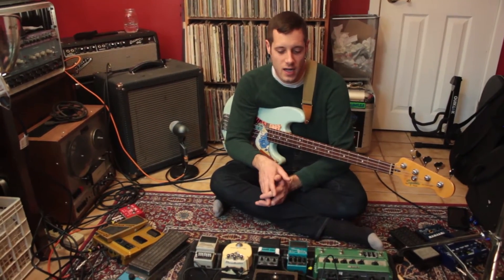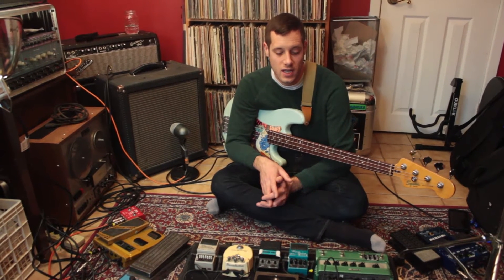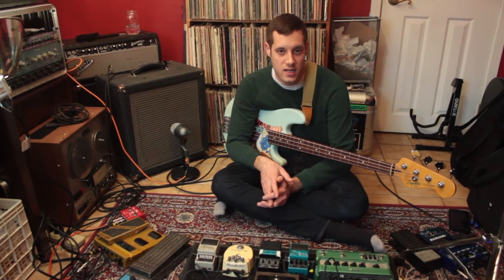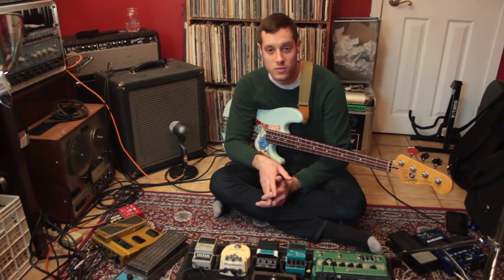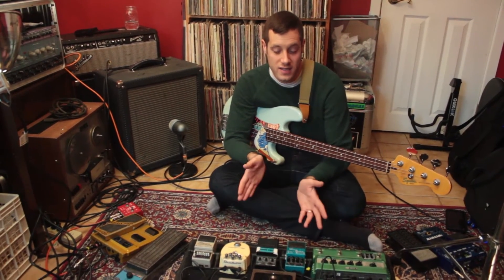WHAT'S YOUR SOUND - episode 2: Abram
In episode 2 of WHAT'S YOUR SOUND, West Philly bassist, noise maker, and public school music teacher, Abram Taber of Sun Hat, shares HIS SOUND.

Abram plays a Fender Squire P-Bass and uses Acoustic and Traynor bass amps.*

This is Abram's gear line-up:

Inputs (vocal mic and bass/guitar) ➡ A-B/Y ➡ Digitech Space Station ➡ Volume pedal ➡ Bass EQ ➡ Danelectro Daddy-O ➡ EHX Big Muff Pi ➡ Ibanez DE7 (delay/echo) ➡ Arion Stereo Phaser ➡ Boss PS-5 ➡ Line 6 DL4 ➡ Mixer (Alesis drum pad and Korg Microsynth plugged in clean to this as well) ➡ Digitech Jam Man ➡ Amp

*For this video Abram played out of an Ampeg Rocket Bass B50R . The amp was recorded with an Shure Beta52A, through an ART TubeFire 8, into Logic X.